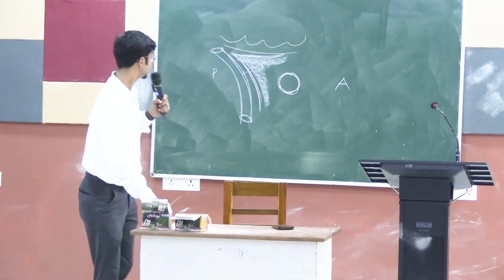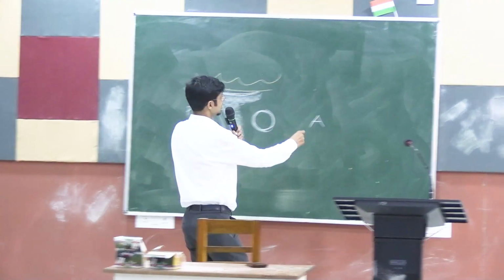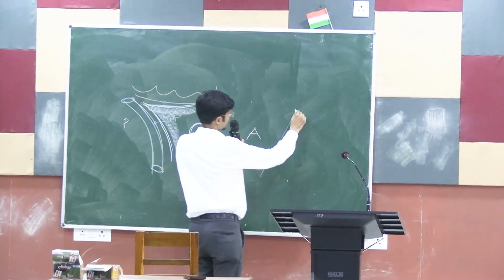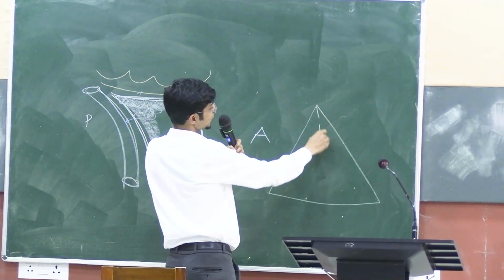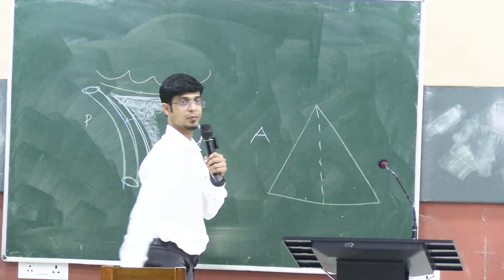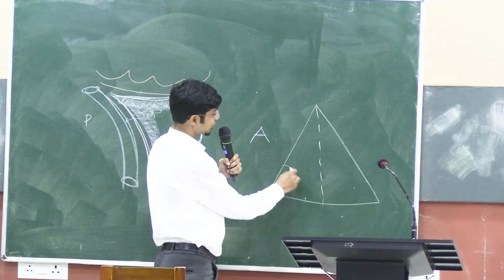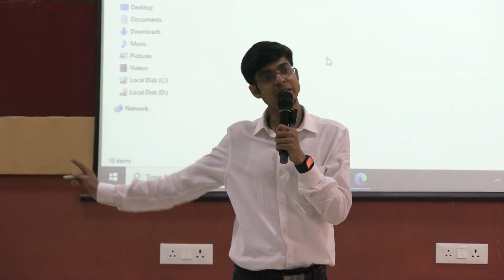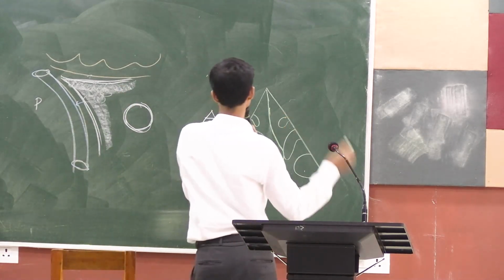Lecture On ENT Clinical Examination: DNS History Taking & HRCT Temporal Bone | MBBS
Join the MBBS clinical lecture at Santiniketan Medical College & Hospital as we dive deep into ENT clinical examinations. This comprehensive class covers the critical steps of history taking and physical examination for a Deviated Nasal Septum (DNS), as well as a radiological overview of HRCT temporal bone imaging for ear surgeries.

[Timestamps - Essential for Google Search Chapter Indexing]
Navigate to specific clinical topics using the chapters below:
[00:00] Understanding HRCT Temporal Bone & Mastoid Cells
[04:09] Audiological Evaluation (PTA) Before Ear Surgery
[06:23] Introduction to Nasal Case History Taking
[07:13] Deviated Nasal Septum (DNS): Chief Complaints
[10:04] Pathophysiology of Compensatory Turbinate Hypertrophy
[13:48] Causes of Epistaxis in Septal Deviation
[15:41] DNS Complications: Headaches & Chronic Sinusitis
[24:00] Steps for External Examination of the Nose
[27:51] Anterior Rhinoscopy & Using a Thudicum Speculum
[32:09] Performing the Cold Spatula Test & Sinus Examination

On: OTO-RHINO-LARYNGOLOGY by Dr. Agniva Basu